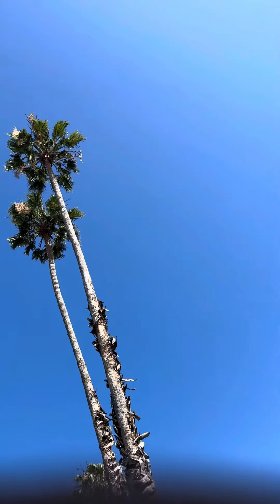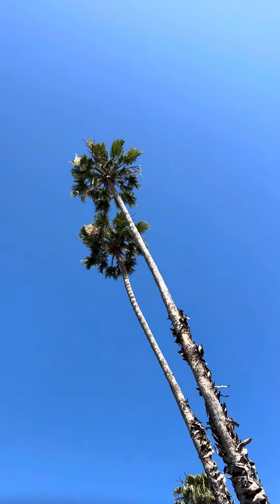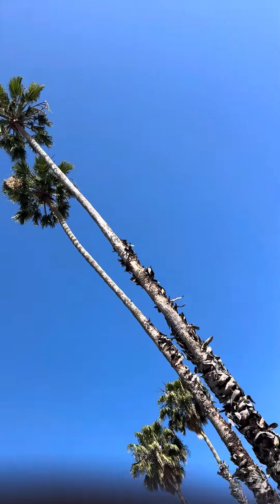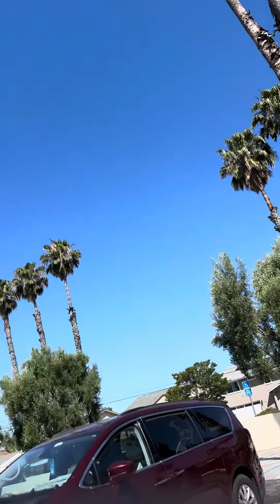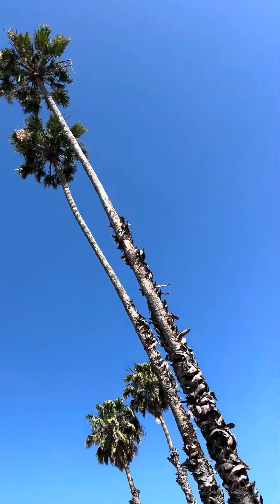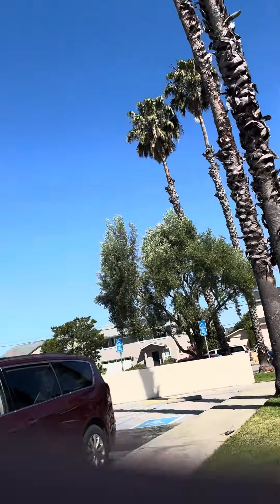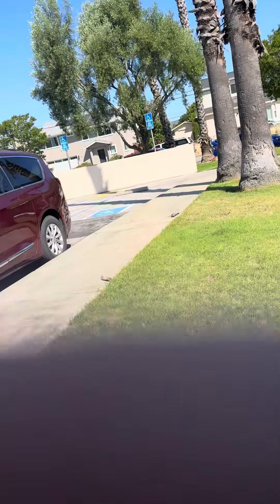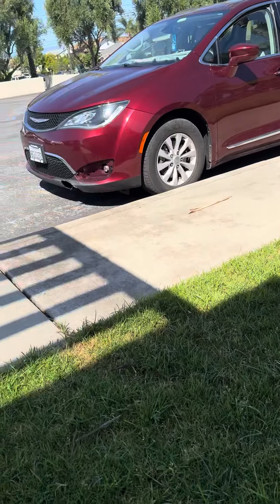Washingtonia Robusta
In this video I’ll show you some very tall Washingtonia Robusta from my church